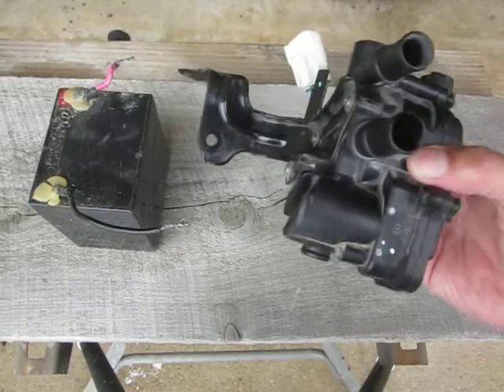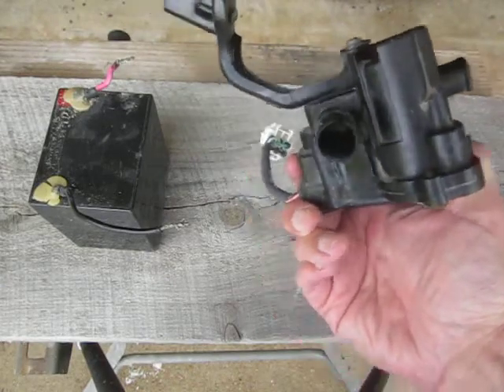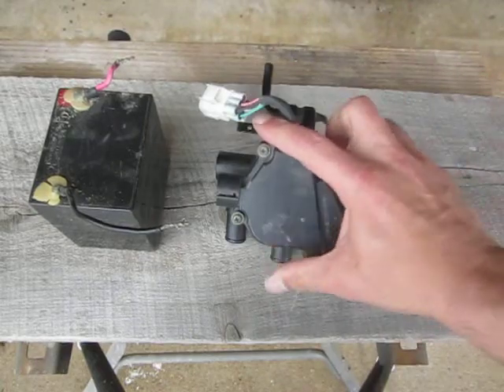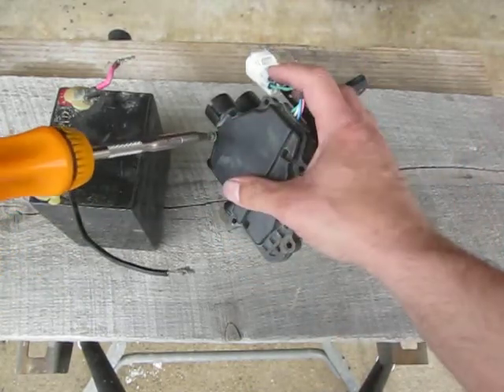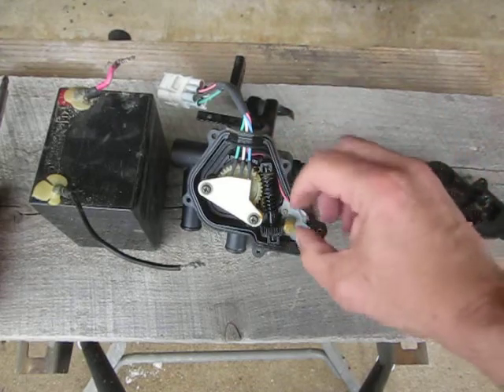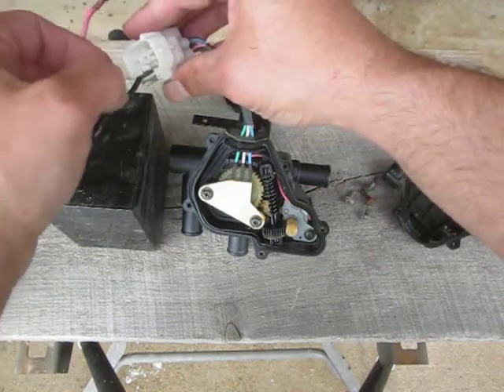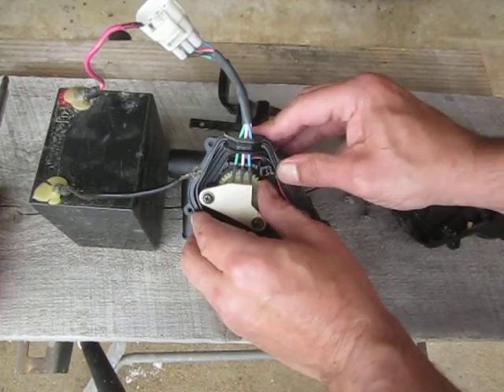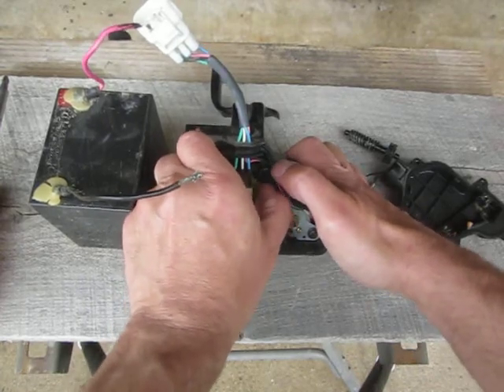Gen2 Prius - Testing the Coolant Control Valve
Why the CCV caused DTC p1121 on a Gen2 Prius.